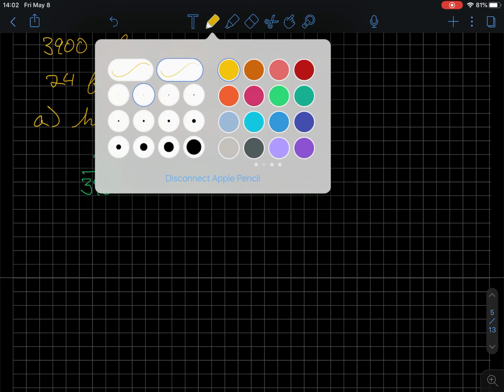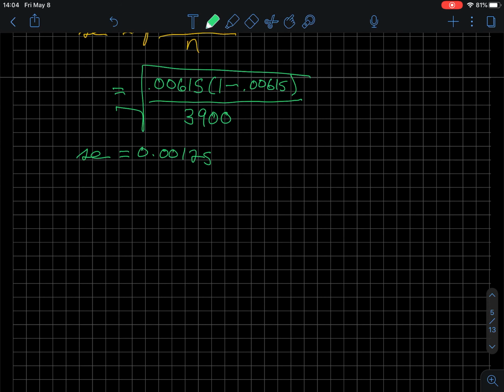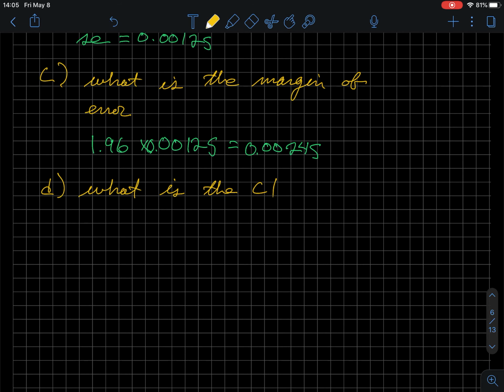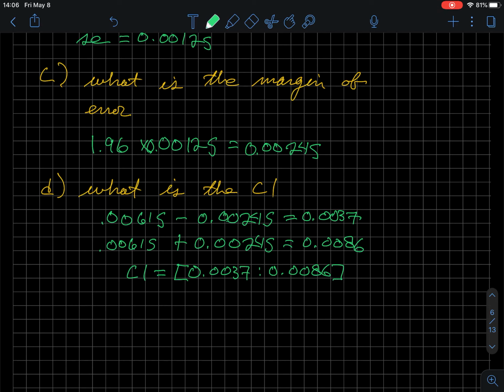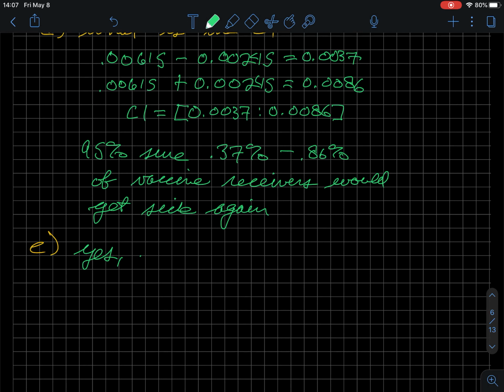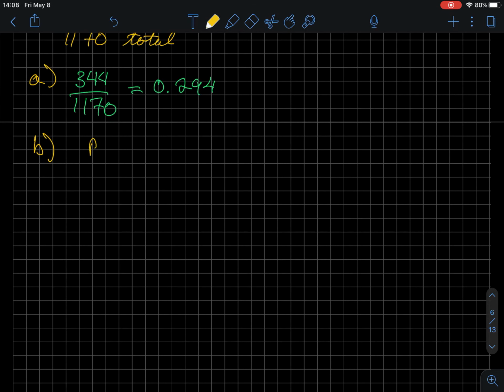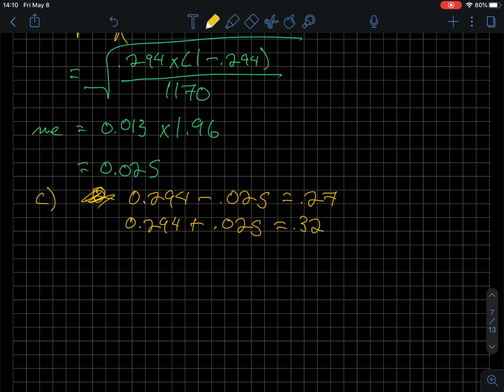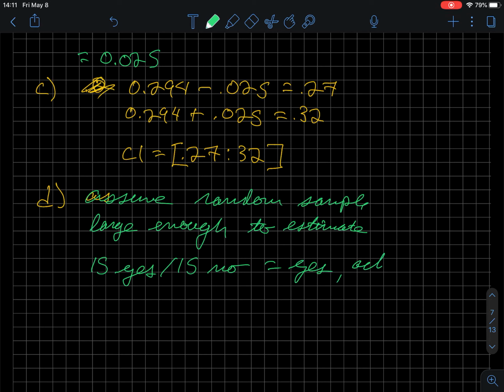CJUS 312 - Module 4 Part 4